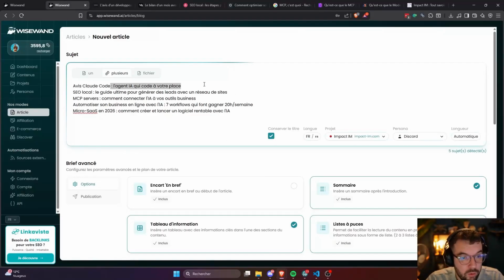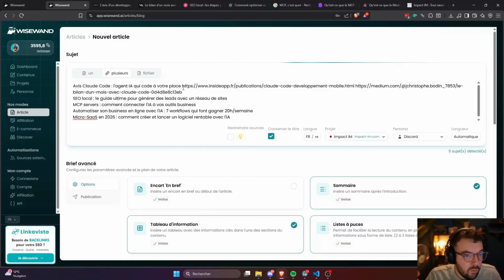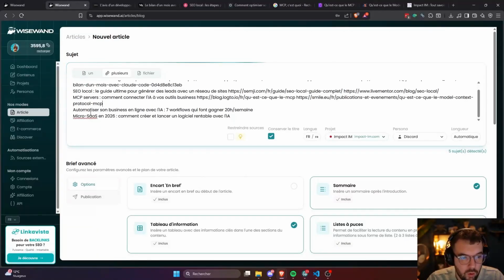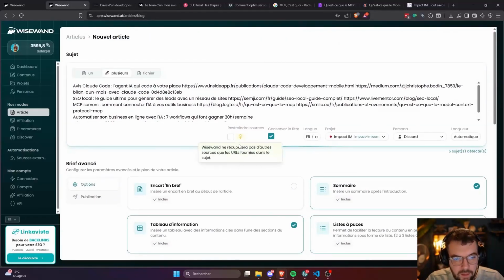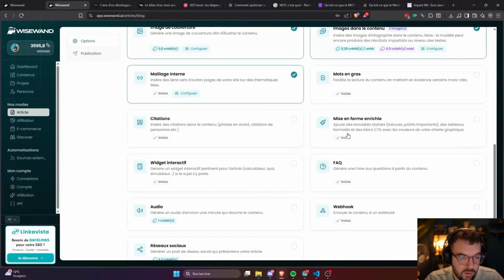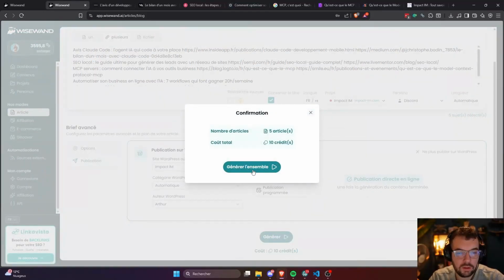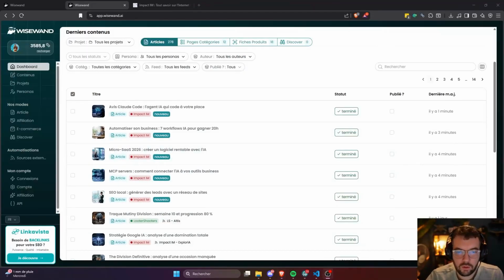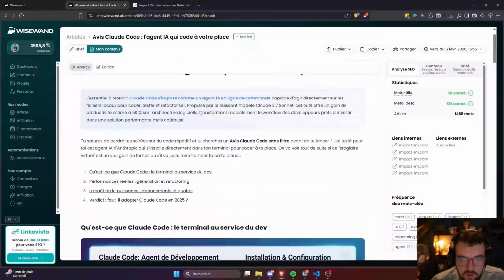How to generate bulk SEO articles with Wisewand